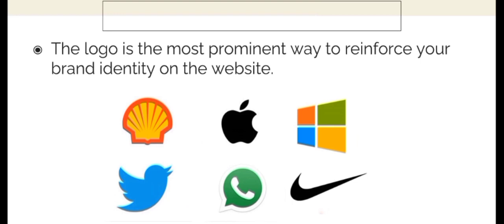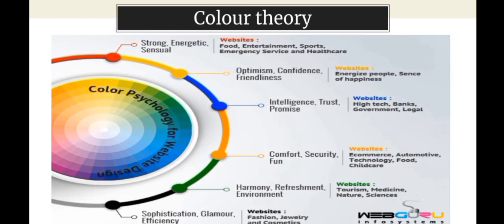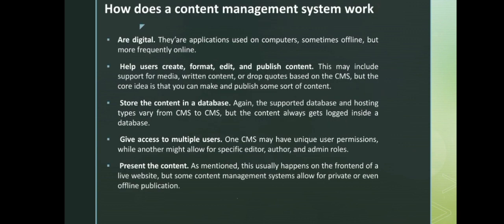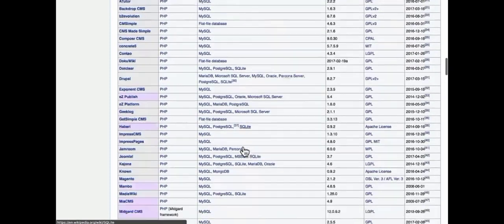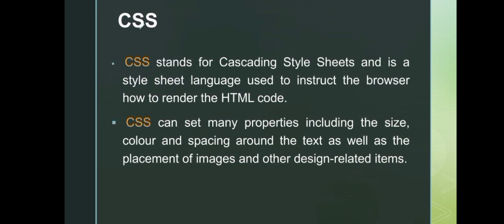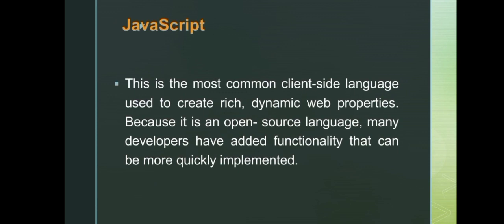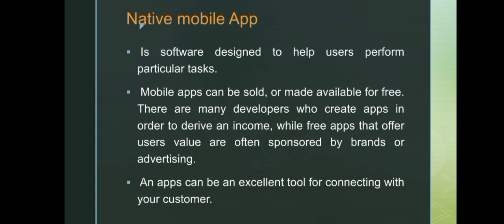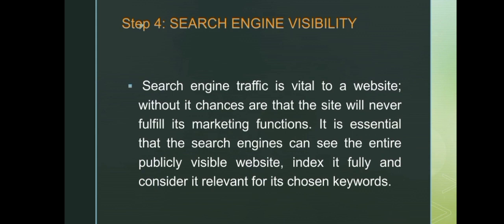GROUP 6 (ADIGUE & TRIGOSA)